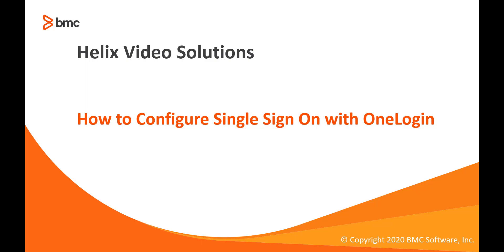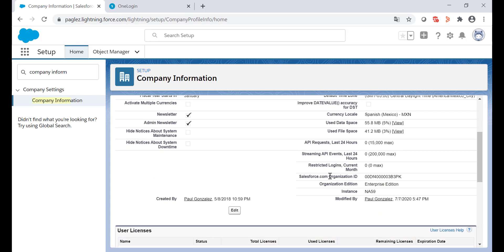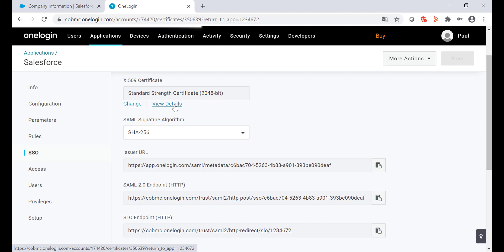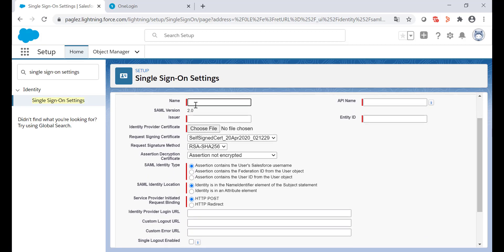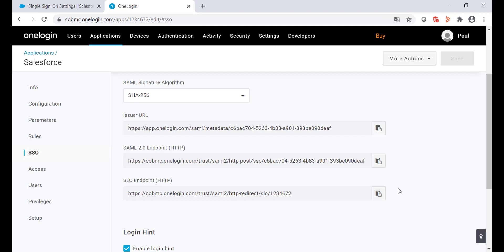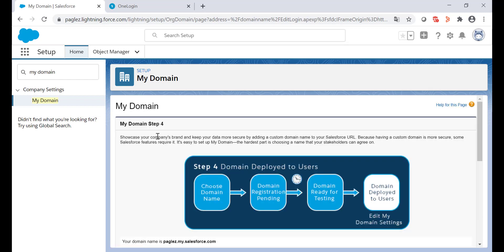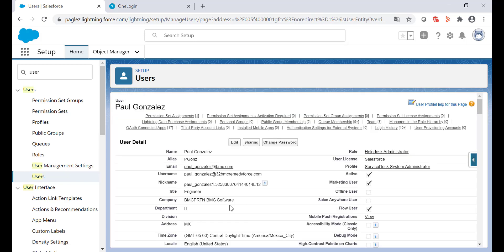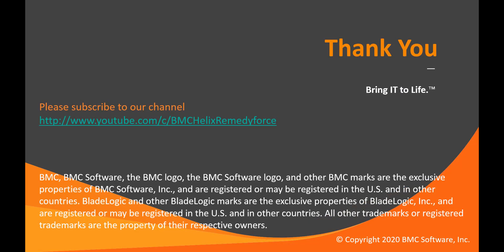How to Configure SSO (Single Sign On) with OneLogin and Salesforce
Learn how to configure single sign on with OneLogin and Salesforce